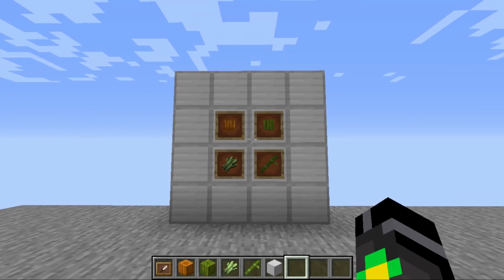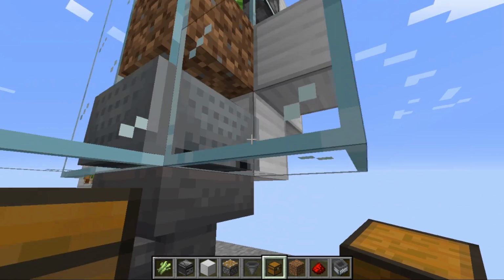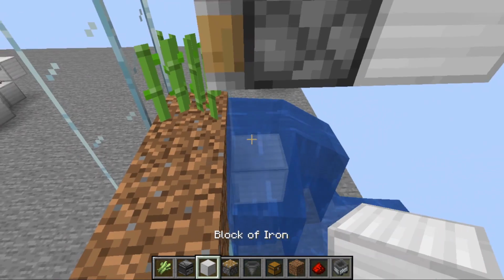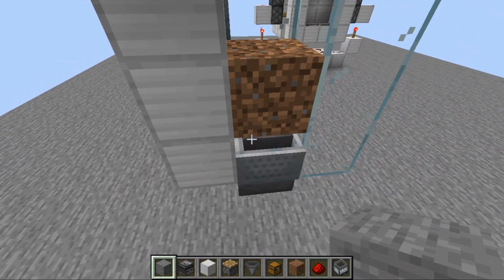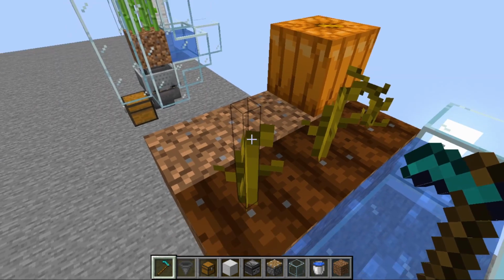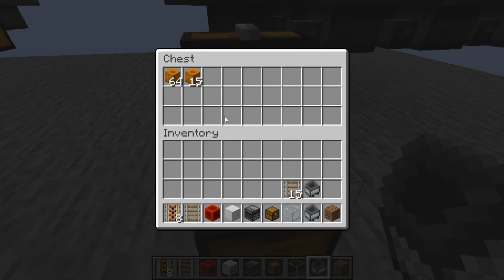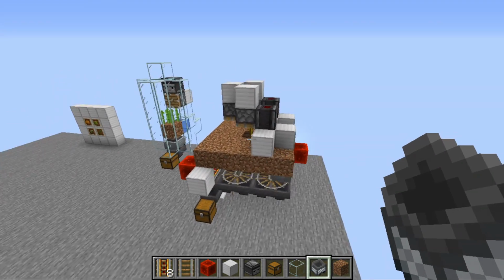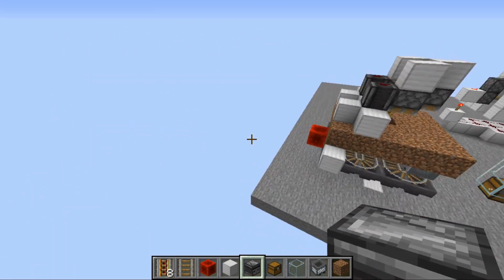Some Fully Automatic Food Farms! - Redstone Academy #2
Hello Everyone, today I will be showing you how to make fully automatic and expandable Bamboo, Sugarcane, Melon, and Pumpkin farms!
Sorry that my audio messed up in the middle of the video, I honestly don't know why

If you have any ideas, questions, or comments, please leave it down in the comment section below or watch my first video which is introducing my channel